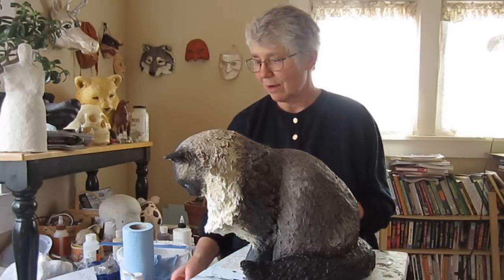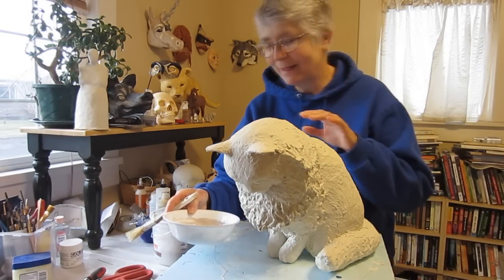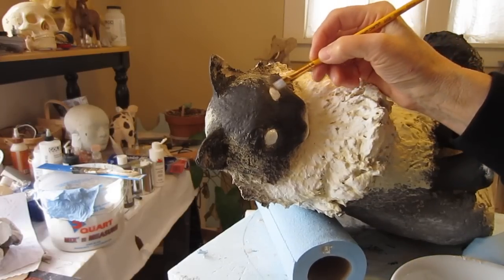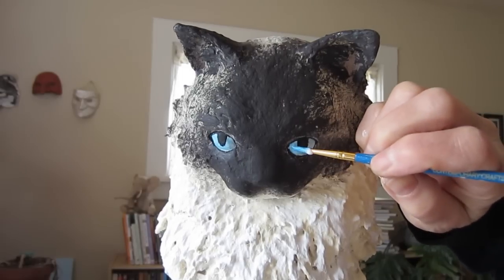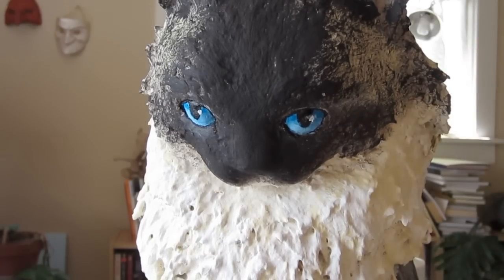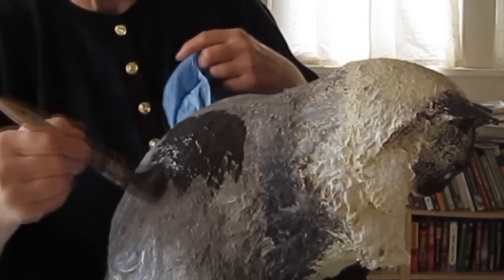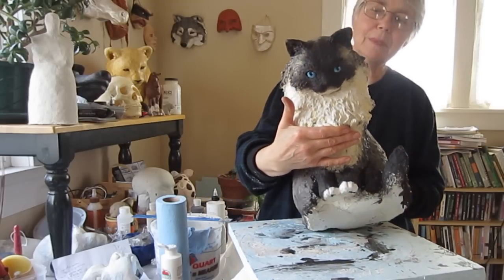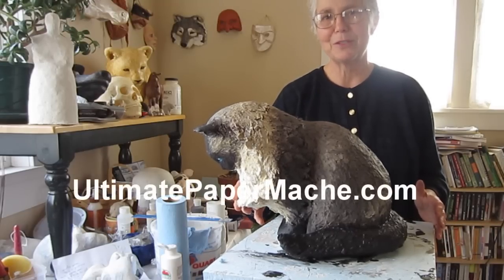How to Make a Paper Mache Cat, Final Lesson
In this video I show you how my cat came out after it was painted. I added much more paper mache clay than I normally do, and the excess texture pretty much dictated that I use a very loose painting style. If you have been following this series and you used the pattern that I included in the first lesson, you can use these painting tips for your own cat. If you didn't see the first lesson or the pattern, you can find them on my blog at